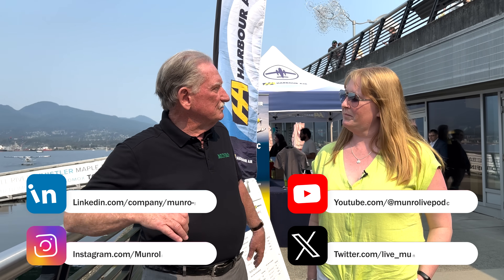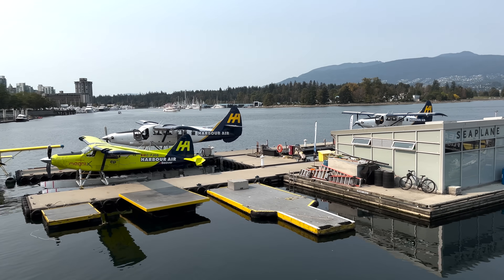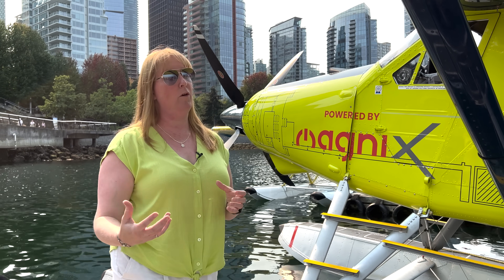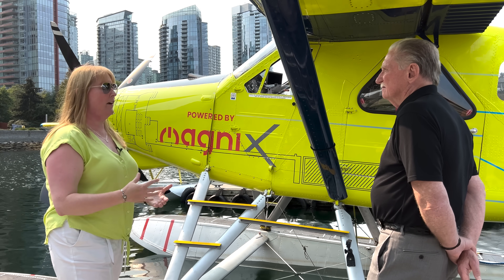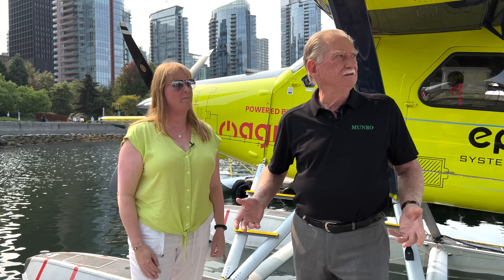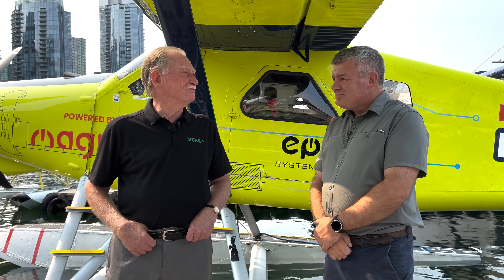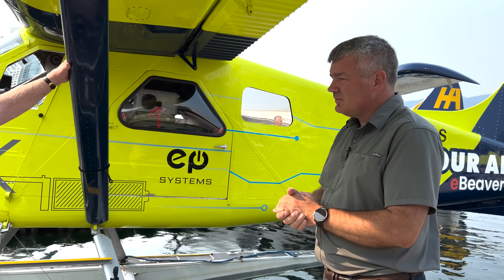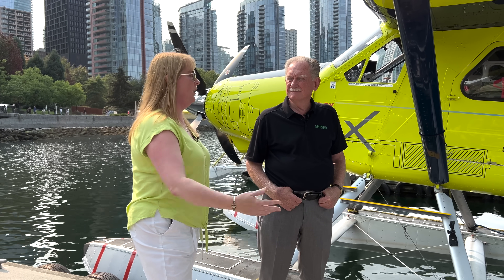The Harbour Air eBeaver Electric Seaplane | Everything Electric Canada 2024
While at Everything Electric Canada 2024, Sandy was invited by Harbour Air to check out the Beaver they've converted into a fully electric seaplane.